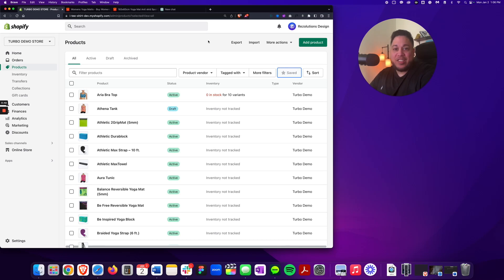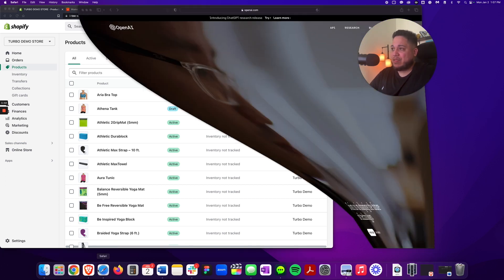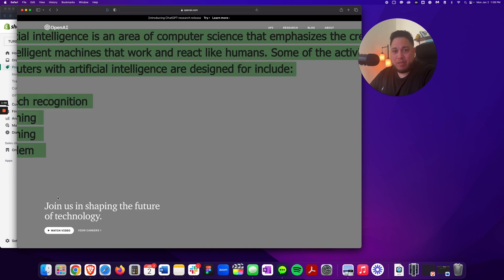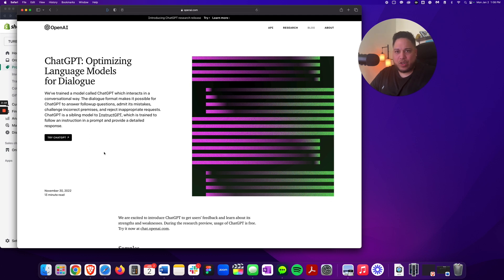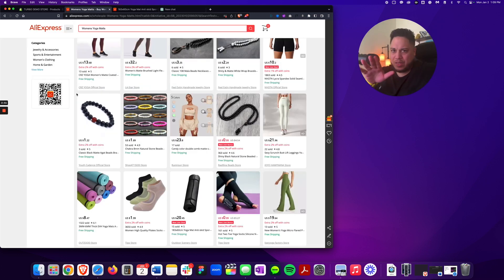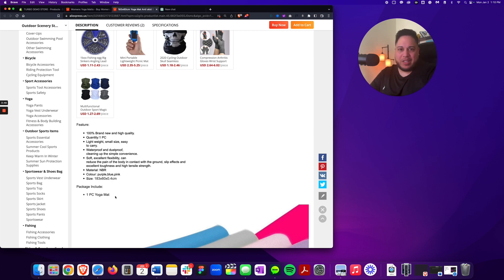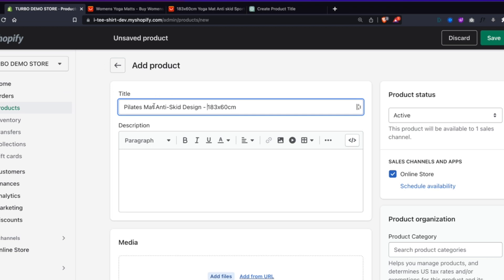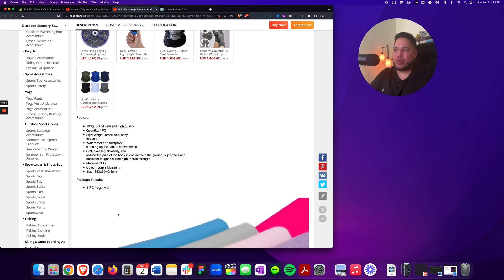How I Used Chat GPT to Write Good Product Descriptions That SELL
✅ Continue Learning Shopify with Me

In this ChatGPT tutorial, we're going to show you how to use ChatGPT to write great product descriptions that sell.

ChatGPT is an amazing tool that can help you write product descriptions that are both engaging and informative. By using ChatGPT, you'll be able to write effective product descriptions that will attract customers and help you sell more products!

📈  If you enjoyed the way I teach, I have several courses waiting for you to help your business grow. This investment allows you to earn money in three ways: